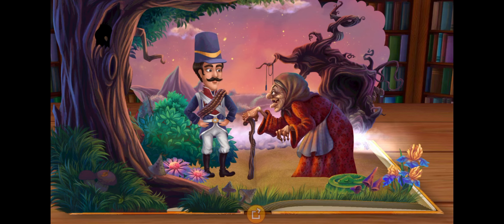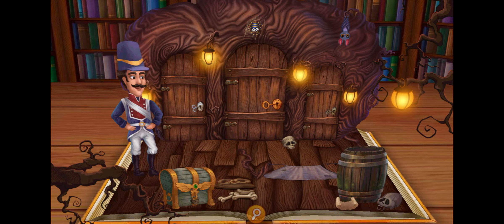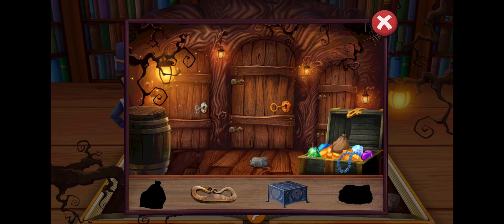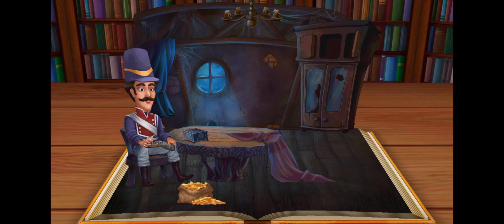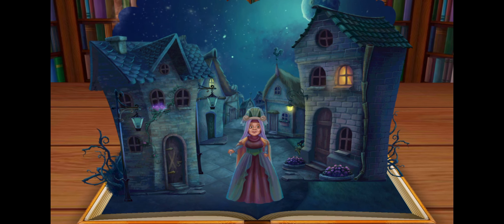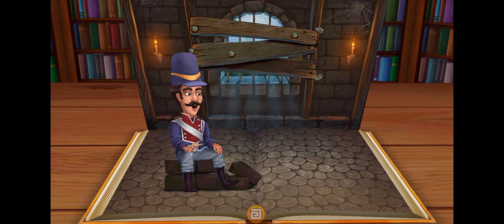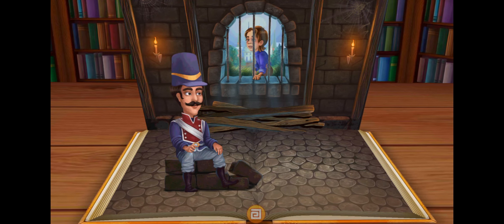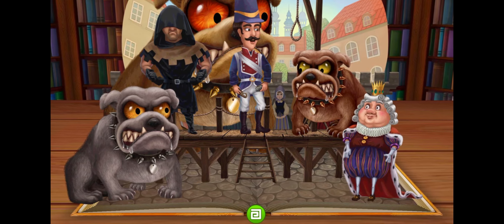The Tinderbox | Animation Only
📖🔥 Embark on a thrilling adventure with "The Tinderbox"! 💫🕯️ Join us as we journey through a tale of magic, courage, and unexpected twists. Witness a soldier's encounter with three magical dogs and the incredible rewards that await him. This classic story reminds us of the power of bravery and clever thinking. 🌟🌠 Gather your little adventurers for a captivating story that will ignite their imaginations. 🎥✨